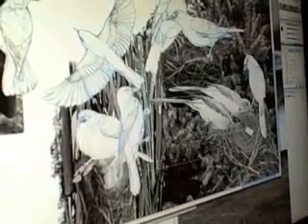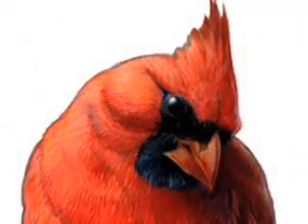Illustrating Birds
Meet Cornell Lab of Ornithology science illustrator Pedro Fernandes of Portugal and follow the creative process as he develops a new poster for NestWatch, a citizen science project developed by the Cornell Lab of Ornithology in collaboration with the Smithsonian Migratory Bird Center, and funded by the National Science Foundation.

NestWatch teaches people about bird breeding biology and engages them in collecting and submitting nest records.